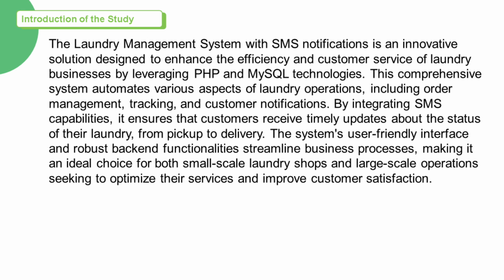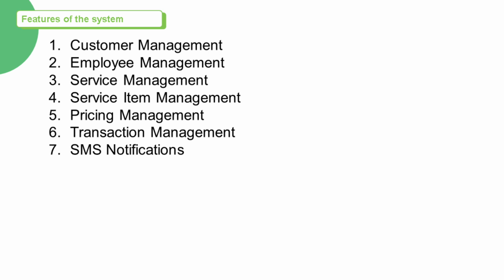Laundry Management System with SMS in PHP and MySQL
Welcome to our tutorial on the Laundry Management System with SMS notifications! In this video, we walk you through the powerful features and functionalities of our system, designed to streamline your laundry business operations and enhance customer service.

What You'll Learn:

How to set up and manage customer and employee profiles
Configuring and managing various laundry services and items
Setting up pricing details for services and items
Tracking and managing transactions with ease
Utilizing SMS notifications to keep customers updated on their order status